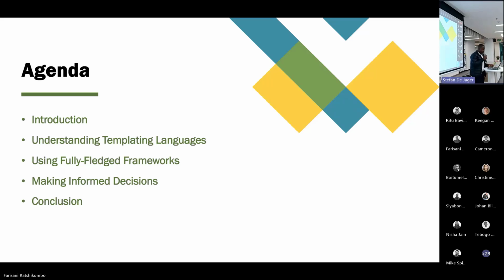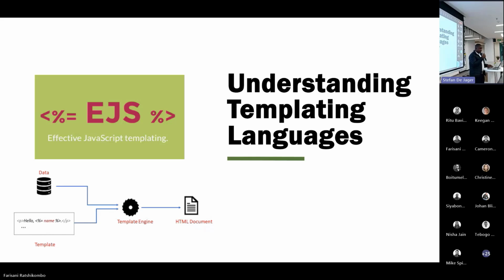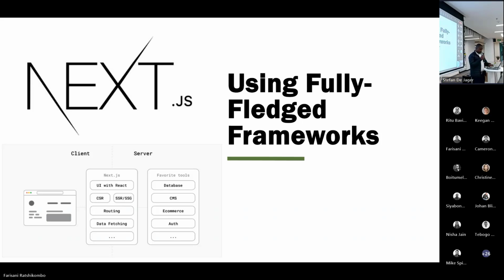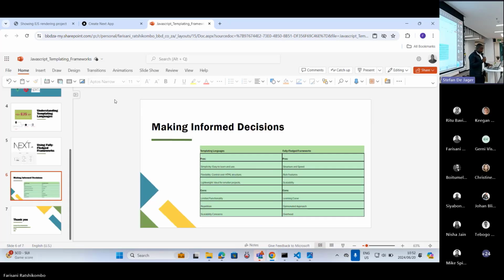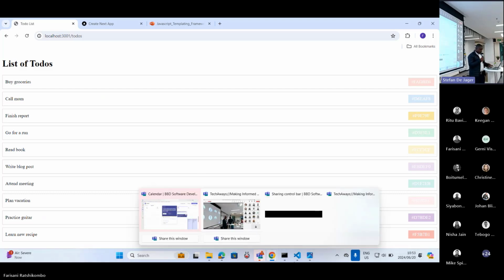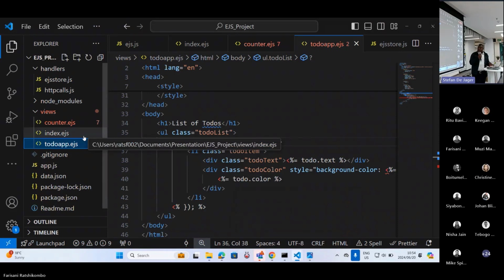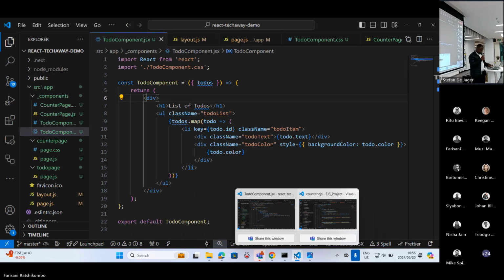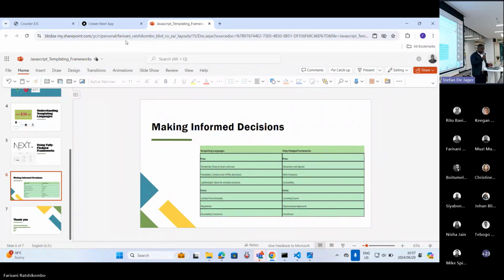Making Informed Decisions in Web Development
This talk is about the advantages and disadvantages of using templating languages as well as using fully fledged frameworks for web development. This will help developers make informed decisions when having tight deadlines and also to excel in web development.